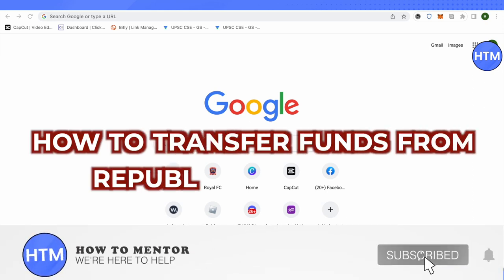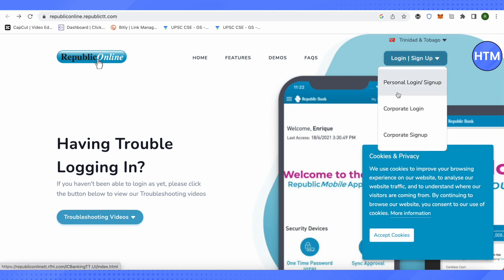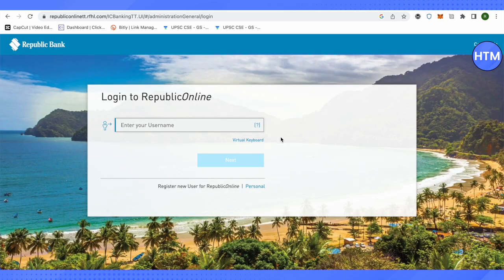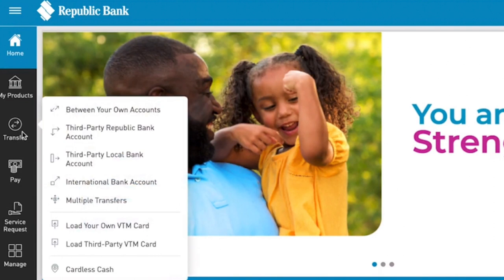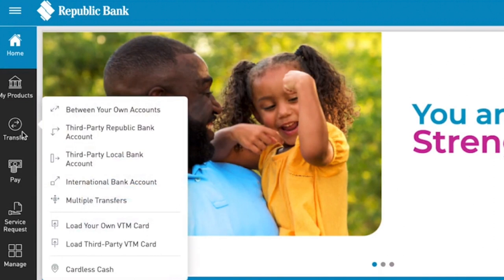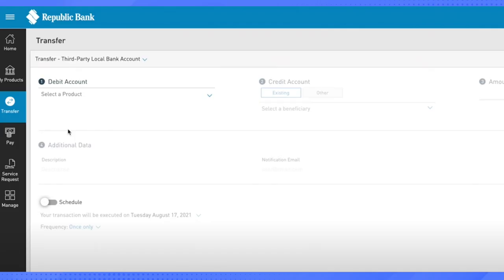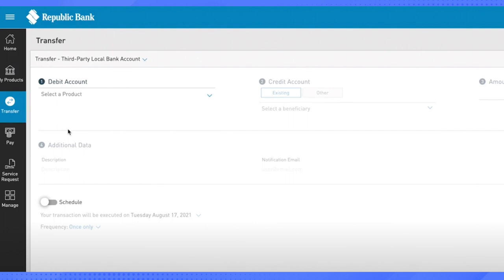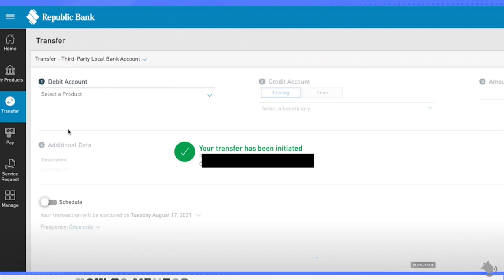How To Transfer Funds From Republic Bank Online (2024) Easy Tutorial